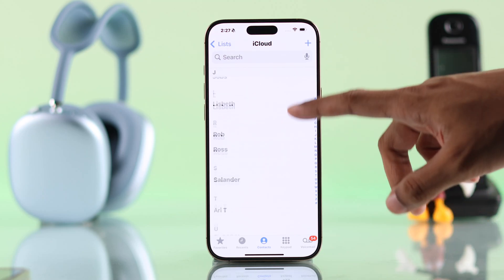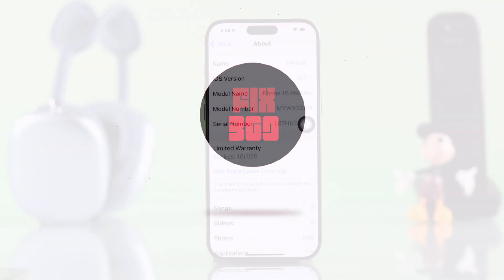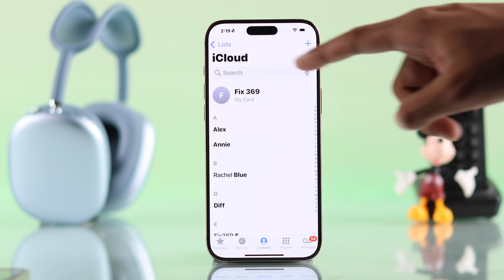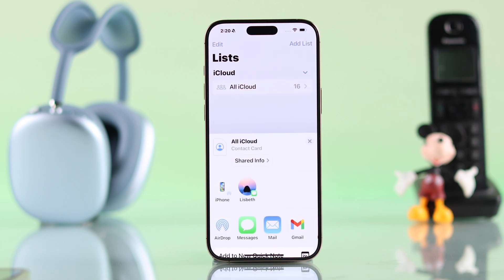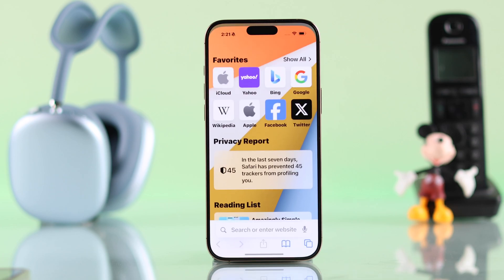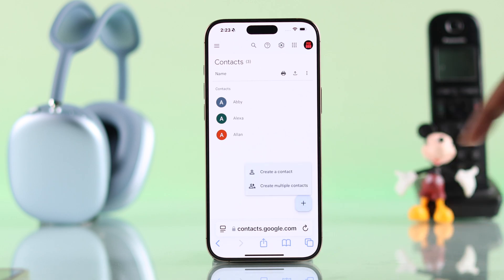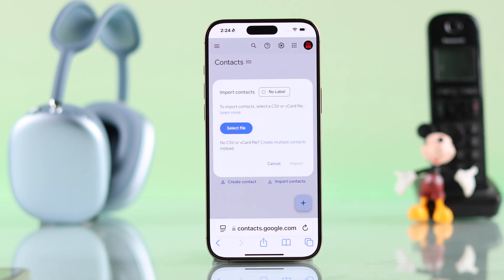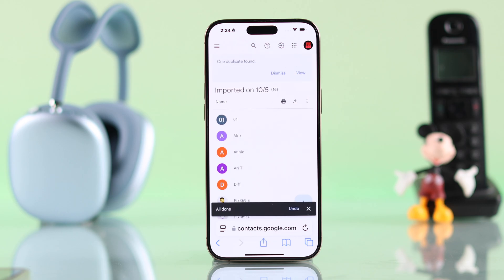iOS: Transfer Contacts From iCloud to Gmail [iPhone Contacts to Google]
Don’t know how to transfer contacts from iCloud to a Gmail account from your iPhone (iOS 18)? Need help to export contacts from iPhone 16/15/14 Pro Max or any iPhone running on iOS 18 or later to your Google Account to back up properly? Well, you’ve come to the right video.

In this video, the Fix369 Team will show you the 2 steps you need to follow to sync contacts from an iPhone running on iOS 18 to a Google Account easily. This way you can send iPhone contacts to Google contacts.

0:00 Can you Transfer Contacts From iCloud to Gmail?
0:20 Step 1: Export and save iCloud contacts on your iPhone.
0:52 Step 2: Sync iPhone Contacts to Google Contacts.